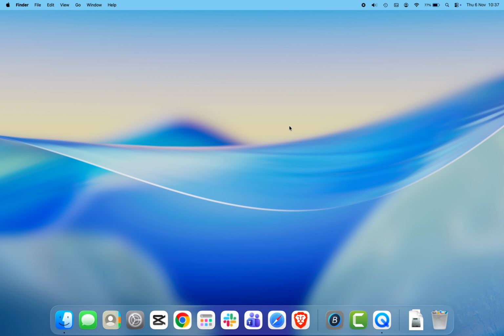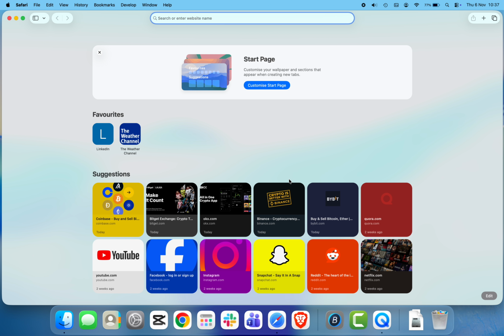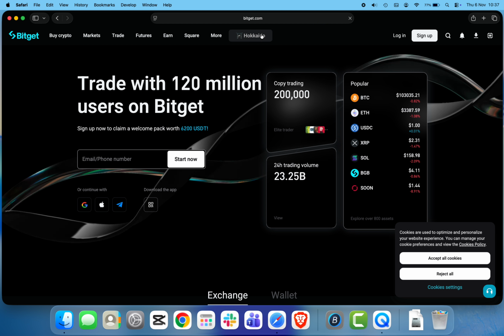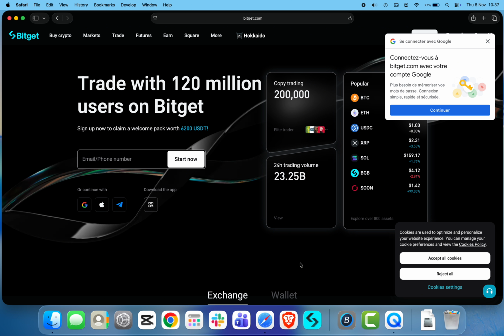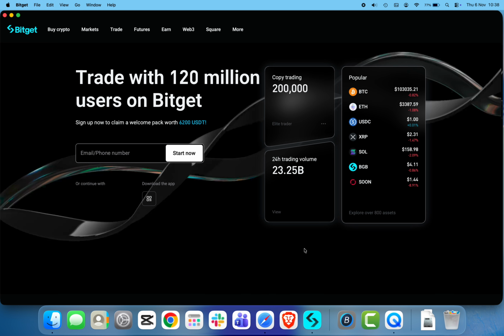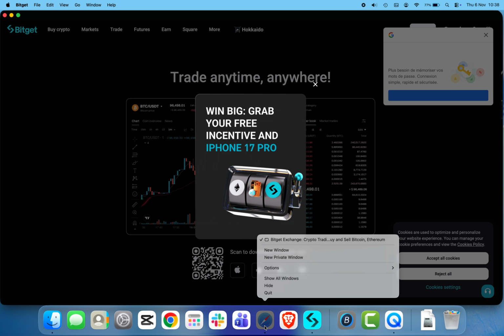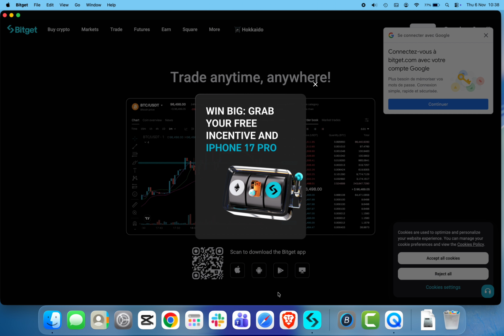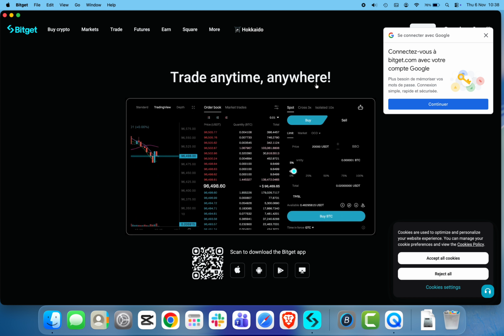How To Get Bitget Crypto Exchange on Mac Os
How to install the Bitget Exchange app on your Mac